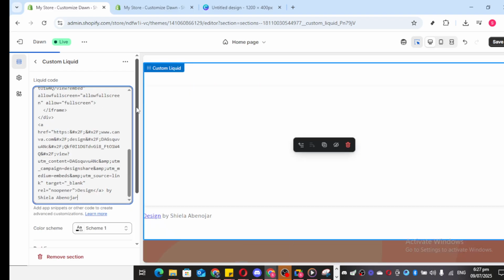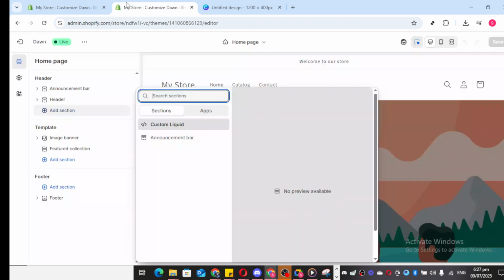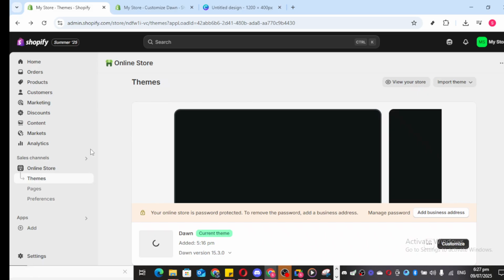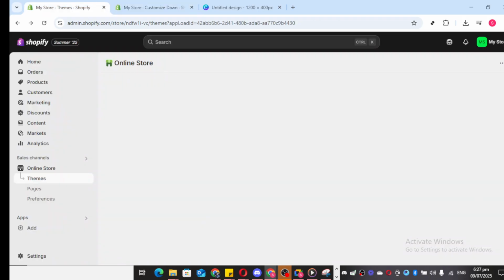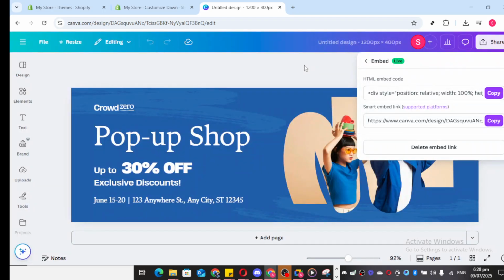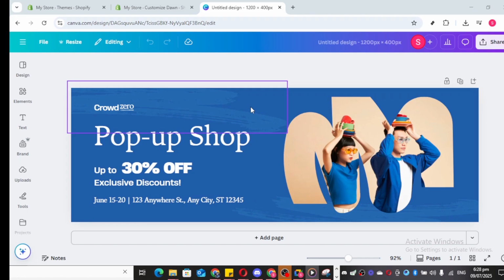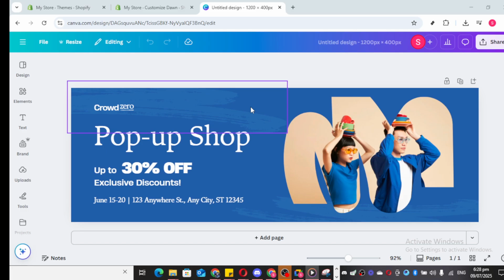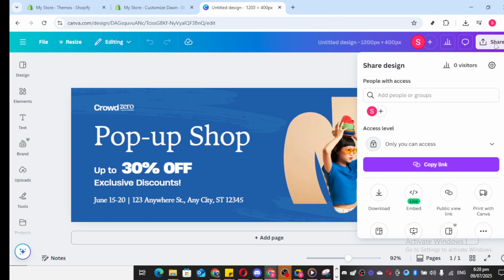How to integrate Canva designs into Shopify (full guide)